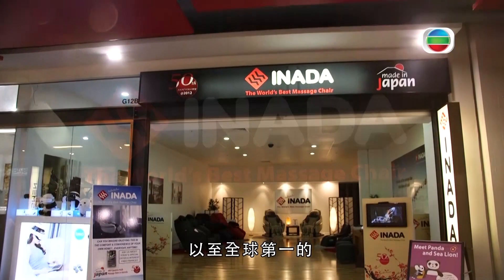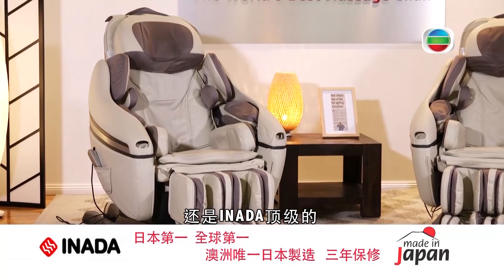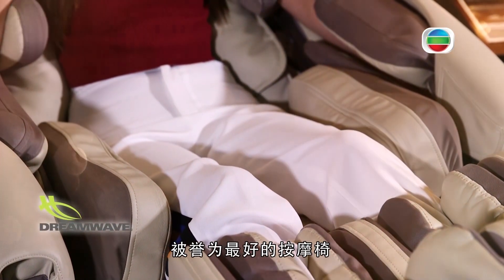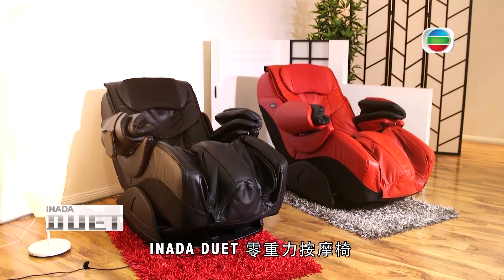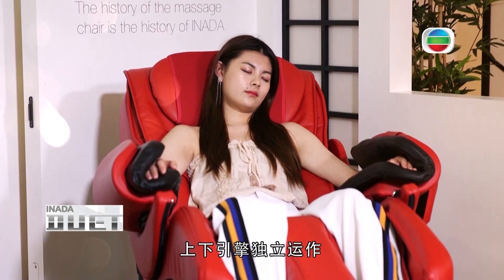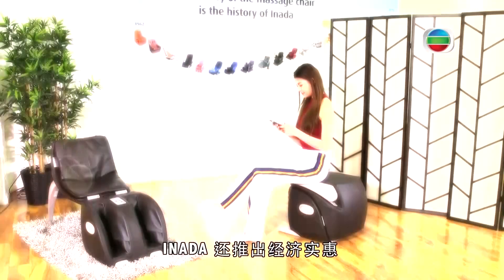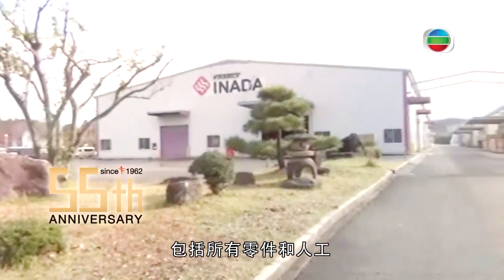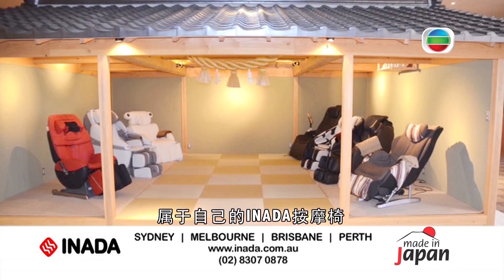Inada Massage Chair range - Smart Guide 2018 (Chinese subtitles)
Relax For Life stock the full range of Inada Massage Chairs in our three luxury showrooms based in Sydney at Peakhurst and Artarmon, and our Melbourne showroom located in Richmond. We invite you to visit us and test these massage chairs for yourself.  Our range of massage chair are also available online.